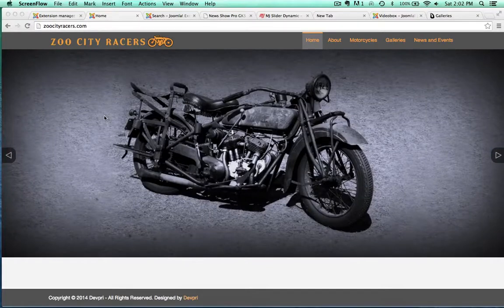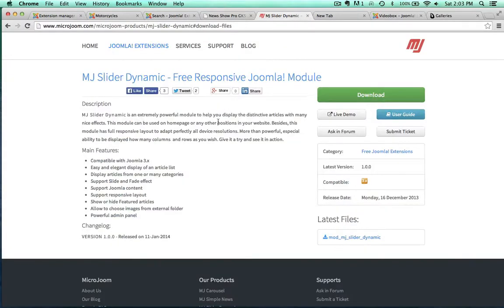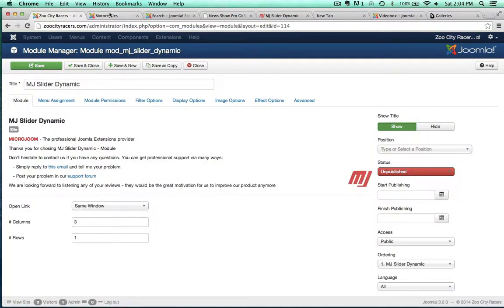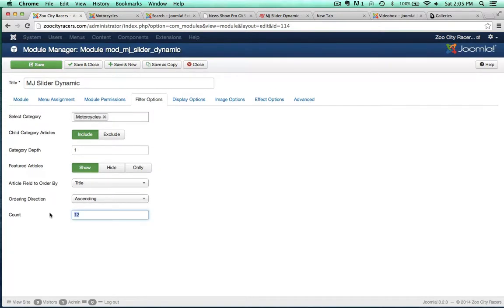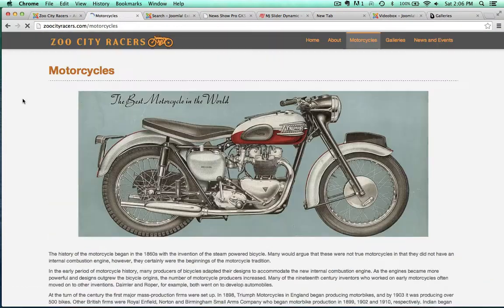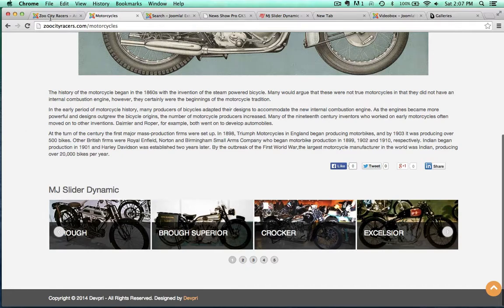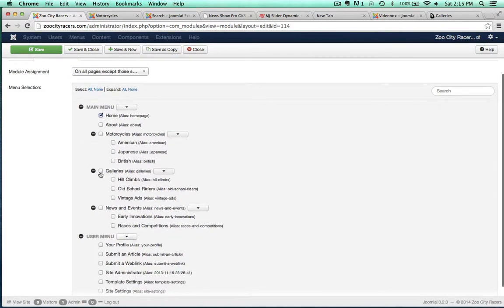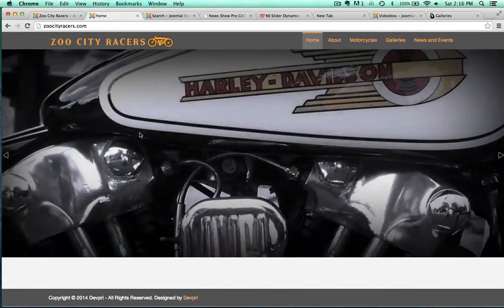Joomla 3 Tutorial Part 9 - Displaying Content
In this video we look at using a slider module to display articles in interesting ways. You can follow along with the entire Joomla 3 series